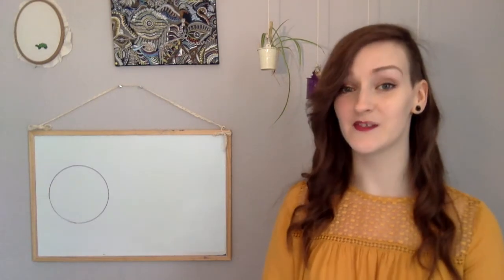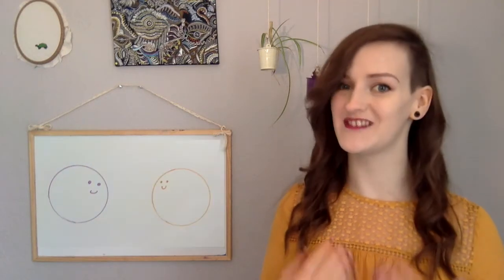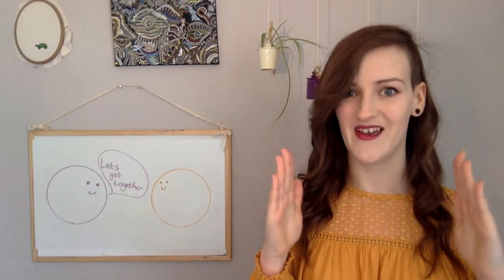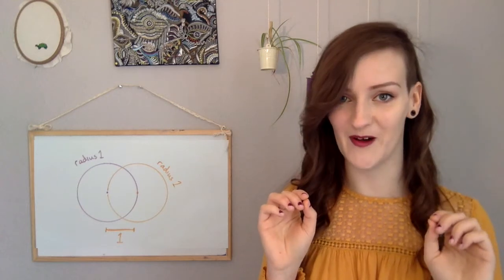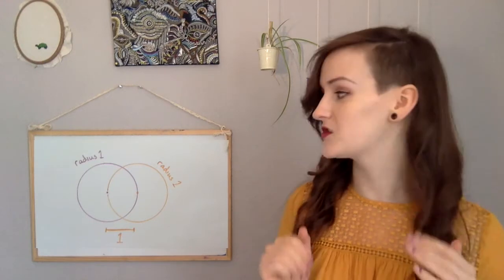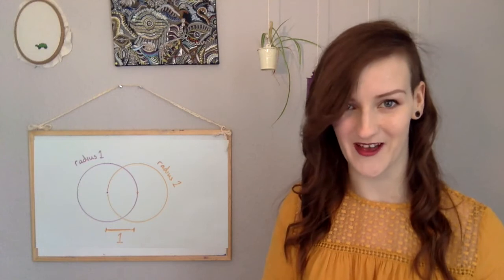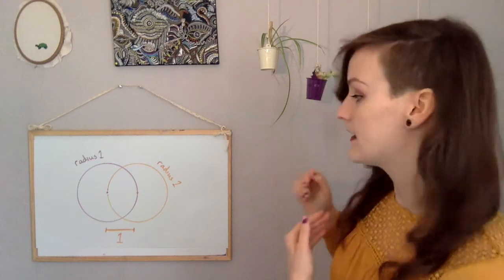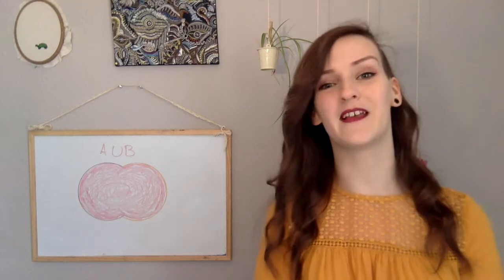A Puzzle For You || PIECE OF PI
Fire your answers in the comments for me to see :)